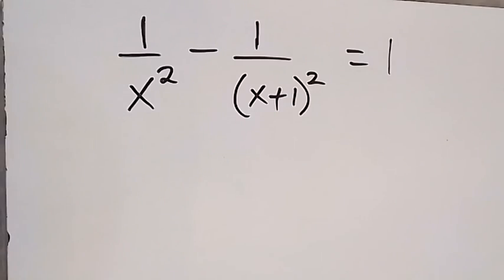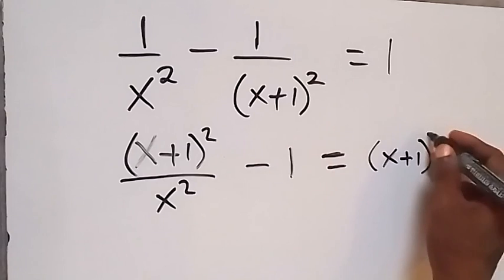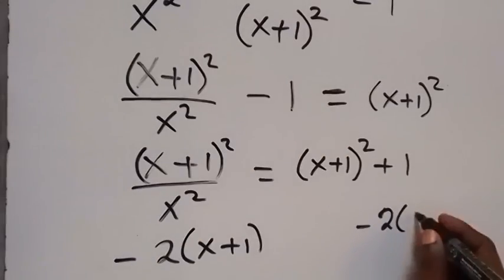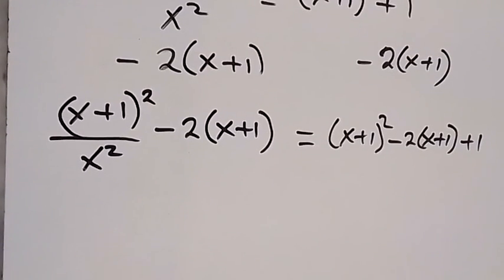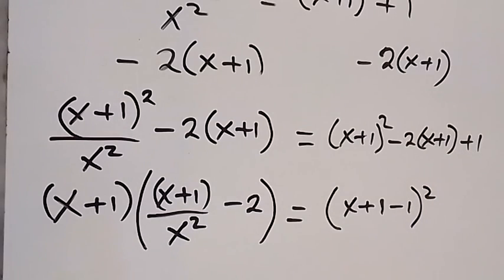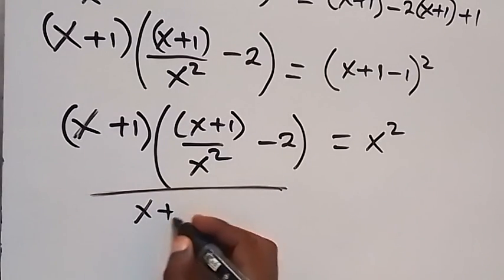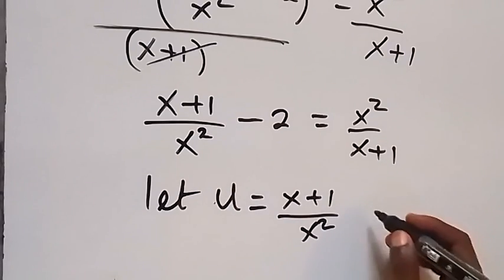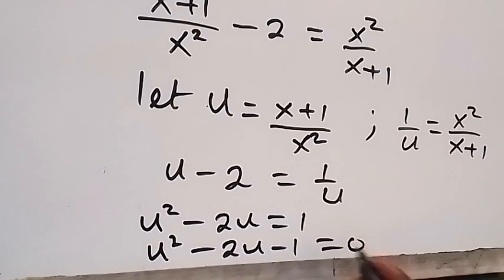Cracking the Math Olympiad: Unraveling a Fascinating Algebra Equation | Solve for X!